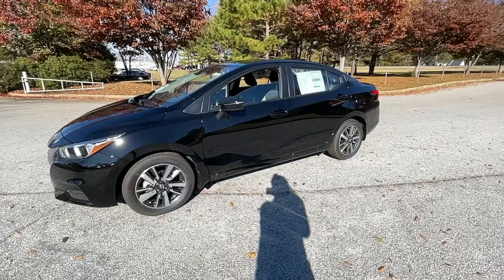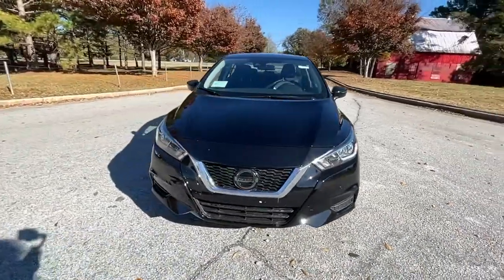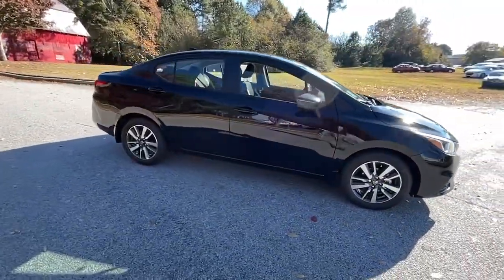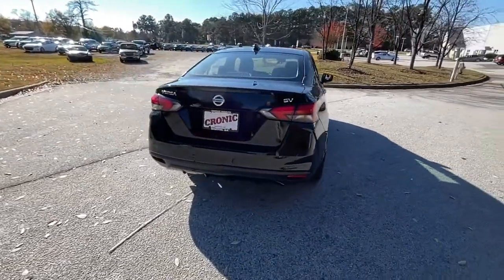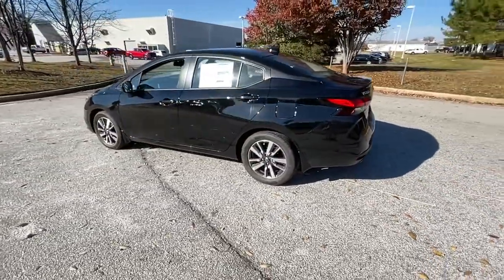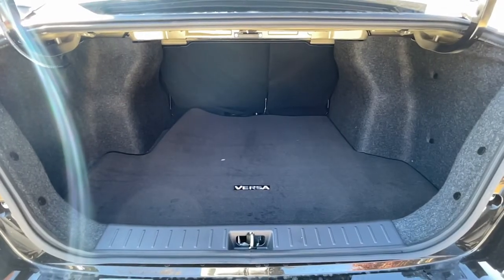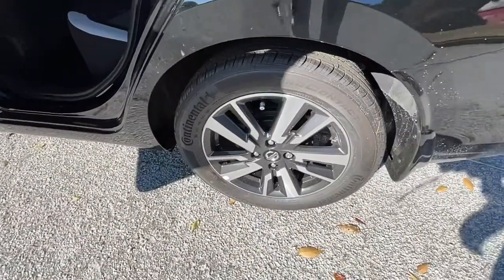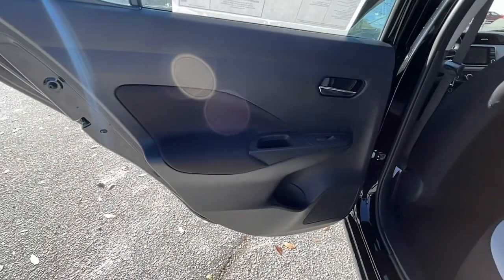2021 Nissan Versa Atlanta, Griffin, McDonough, Fayetteville, Thomaston, GA NI26575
Super Black New 2021 Nissan Versa available in Atlanta, Georgia at Cronic Nissan. Servicing the Griffin, McDonough, Fayetteville, Thomaston, GA area.

Cronic Nissan
2624 N Expressway

Cronic is your one stop shop to find your next perfect vehicle. Come see the difference of doing business locally with a real family owned business. We have what you need and we are willing to go the extra mile to earn your business!! Super Black Metallic 2021 Nissan Versa 1.6 SV FWD 1.6L 4-Cylinder DOHC 16V CVT32/40 City/Highway MPGSince 1975 The Cronic family has served the Automotive needs of Griffin and the surrounding areas of Newnan, Dublin, McDonough, Fayetteville, Peachtree City, Senoia, Barnesville, Thomaston, Forsyth, Jackson, Hampton, Jonesboro, Riverdale, Stockbridge and Conyers. 9 Brands, 3 Stores and one stop is all you need to become a part of the Cronic Family! With over 300 Preowned used cars to choose from, we are sure to have what you need. Save the time and hassles of the long drive to the big city dealers and come see what it like to do business with a truly family owned business in your community. Price does not include tax, tag, title fees or doc fee of $799.